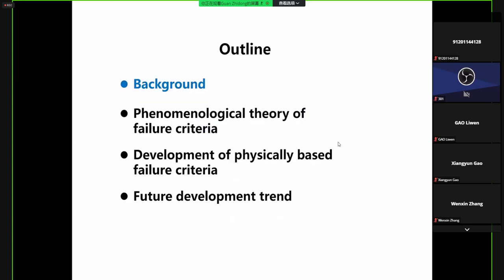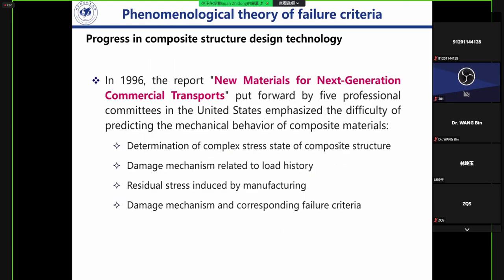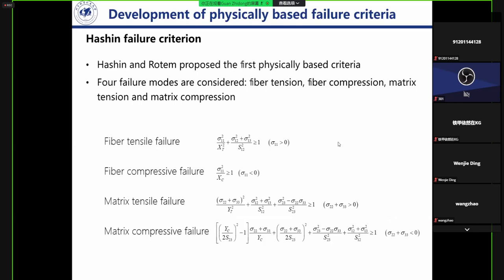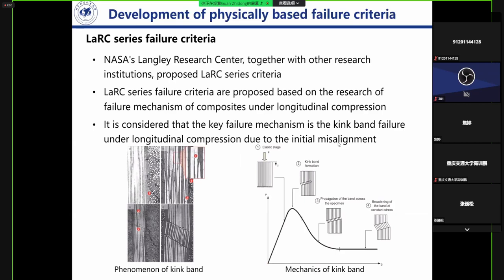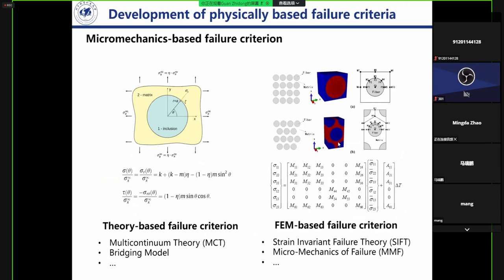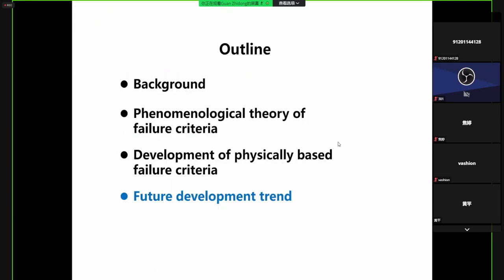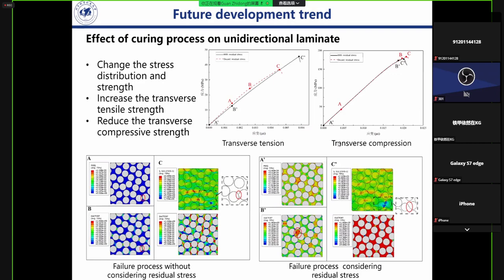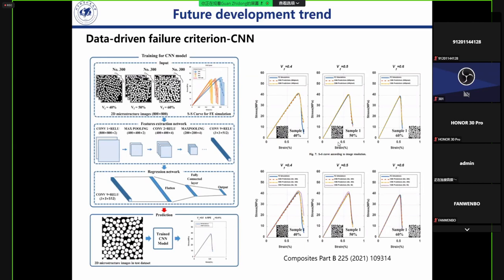Development of Failure Theory for Composite Materials 复合材料失效理论的发展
北京航空航天大学 关志东教授